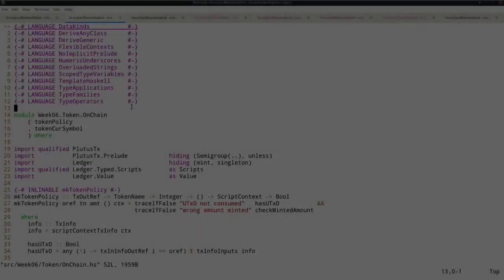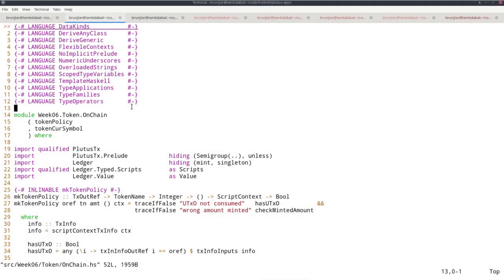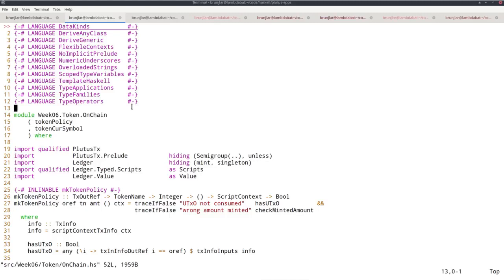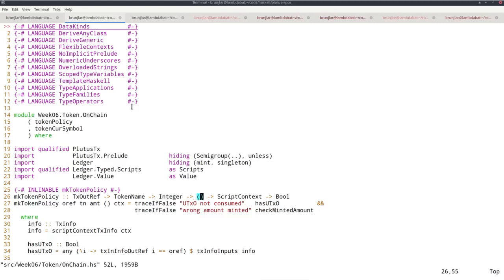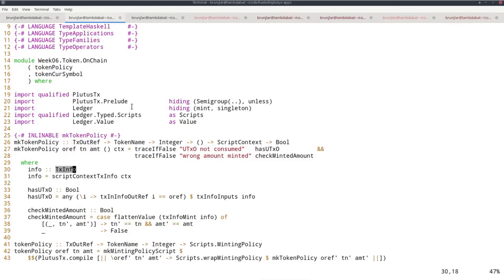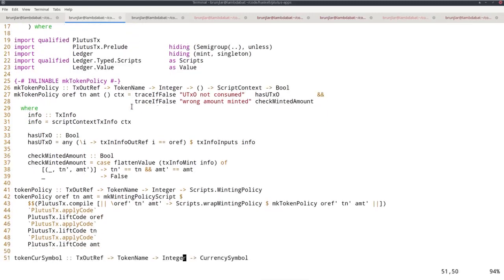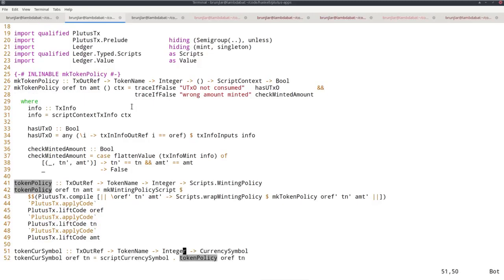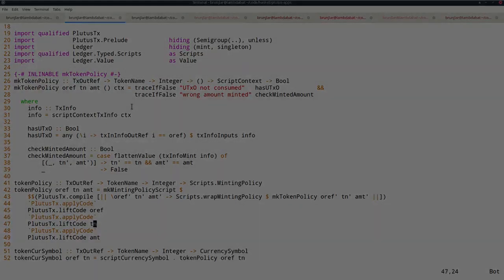[Vietsub] - PPP030602 - The Minting Policy - Plutus Pioneer Program